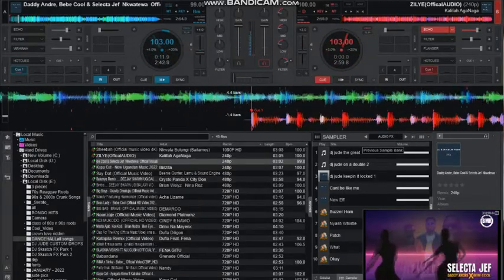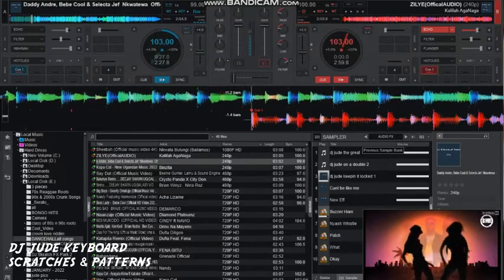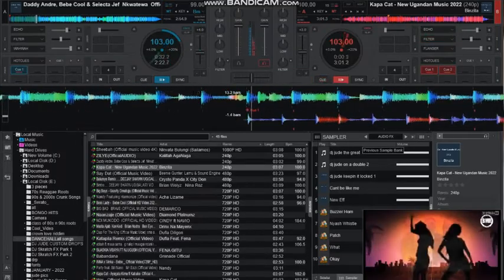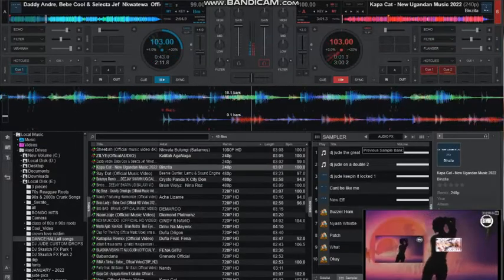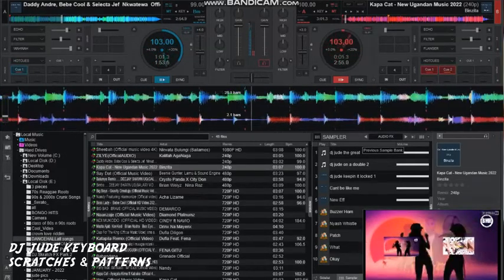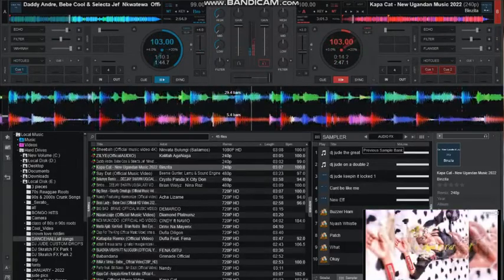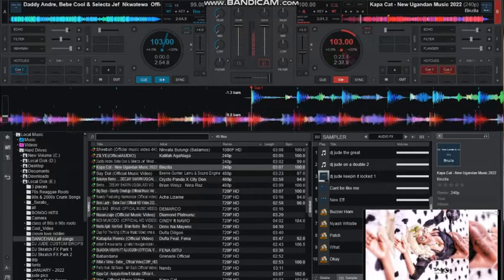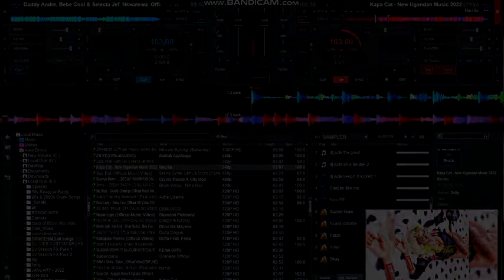Virtual dj keyboard scratch patterns ...smooth transitions and technique. kindly subscribe.